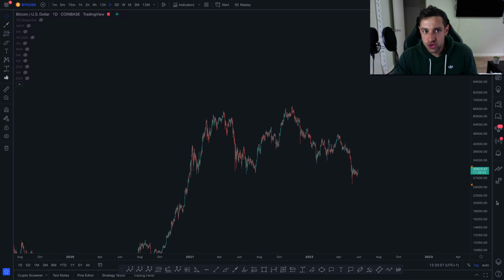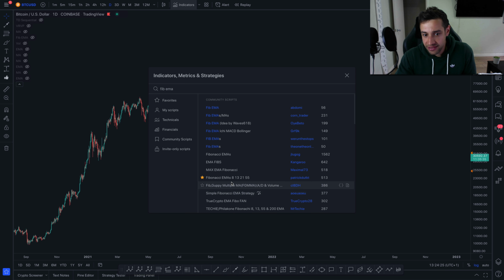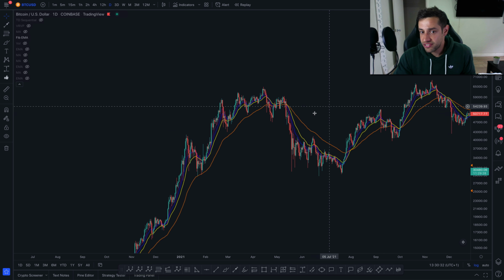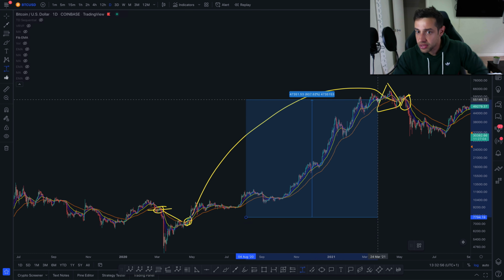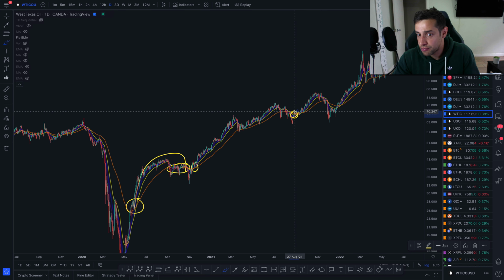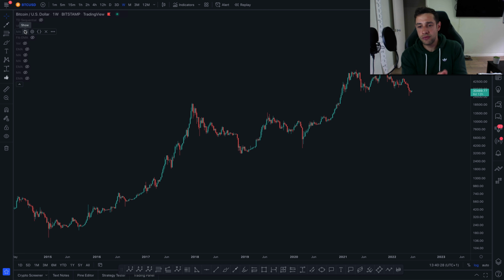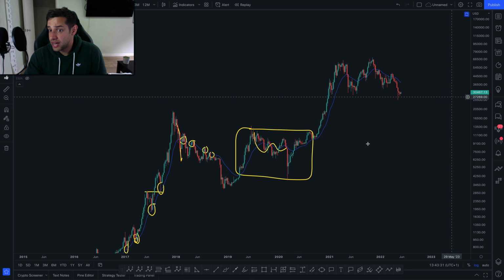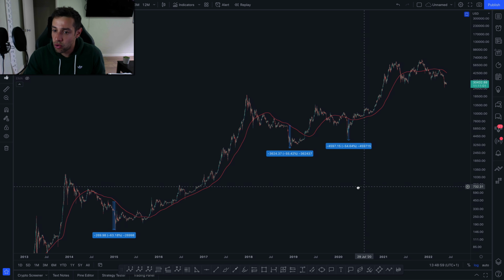3 No BS Moving Average Stategies (Simple Examples) | The Only Moving Average Guide You Need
I show you the best 3 moving averages strategies in a simple and easy way. I hope you find this video helpful. Enjoy!

0:00 - Intro
0:36 - Add Indicators To Trading view
4:30 - Strategy 1: Fibonacci Crossover
12:02 - Mid video Like/Subscribe
12:21 - Strategy 2: Adding Areas Of Value
17:04 -  Strategy 3: When To Enter Above/Below
19:09 - Outro